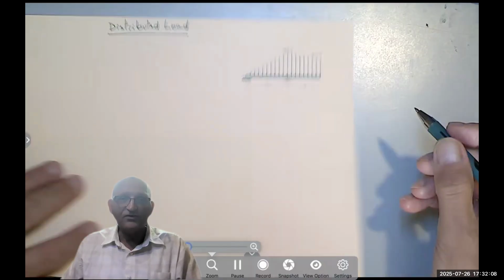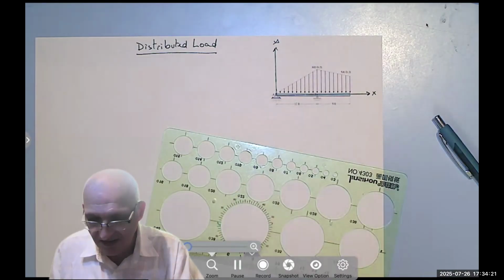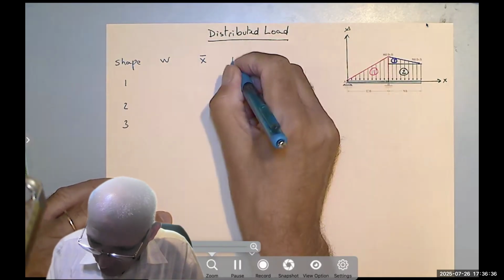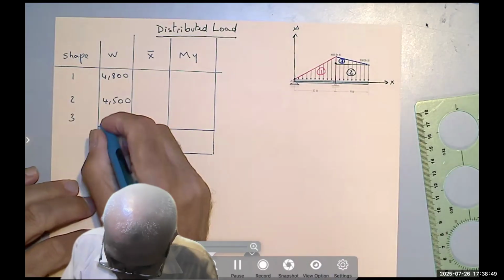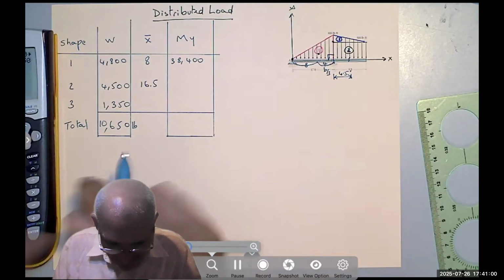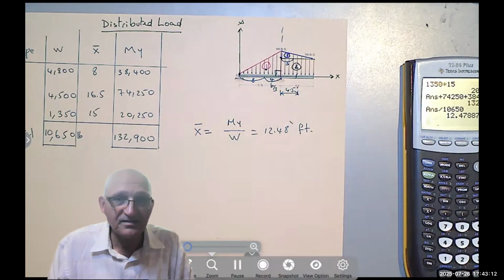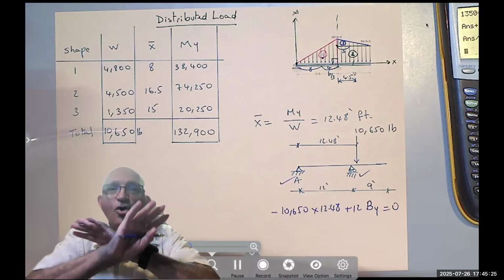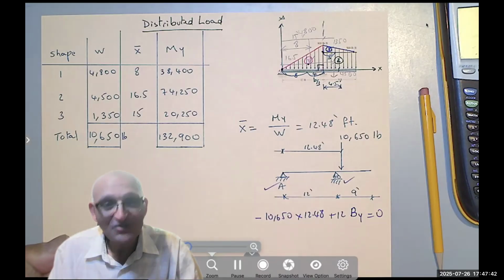Distributed Loads Explained | Convert to Equivalent Point Load Easily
Welcome back to your Basic Engineering channel!

In this session, we break down the concept of distributed loads and how to simplify them by replacing them with a single equivalent point load. This is a critical skill in engineering statics for calculating support reactions efficiently.

👷‍♂️ What You’ll Learn:

What a distributed load is and where it appears in real life (snow on a roof, wall weight, etc.)

How to break down a complex load shape into simpler geometric components (triangles, rectangles)

How to calculate the equivalent point load using centroids

How to locate the x̄ (x-bar) of the equivalent load

How to apply this to solve for reactions at supports

📌 Perfect for students learning:

Statics

Structural analysis fundamentals

Beam loading

Centroid applications

✔️ Bonus: Common mistakes explained and avoided, like confusing triangle heights and centroid locations.

🧠 This video builds on concepts from the "Centroids" session in our Math Made Easy channel. Check that out if you're not fully confident in centroid calculations!